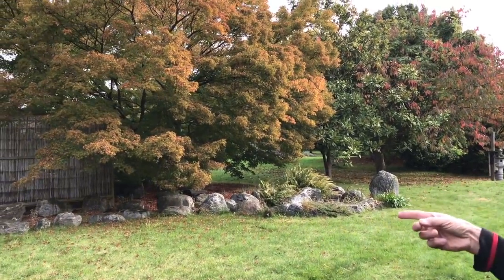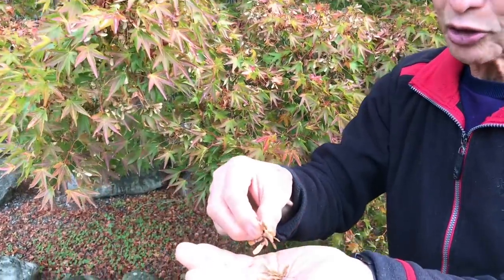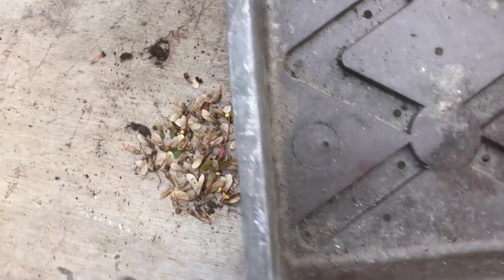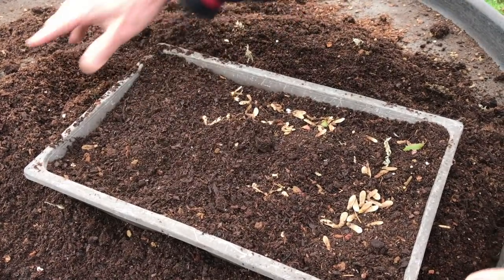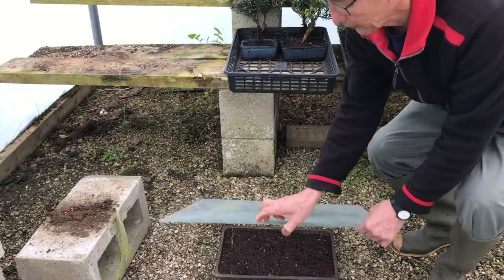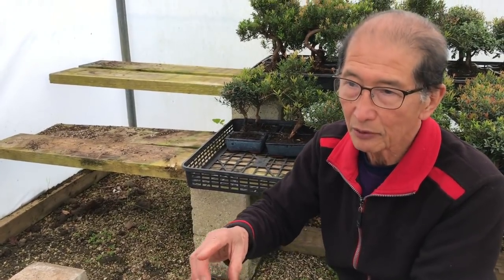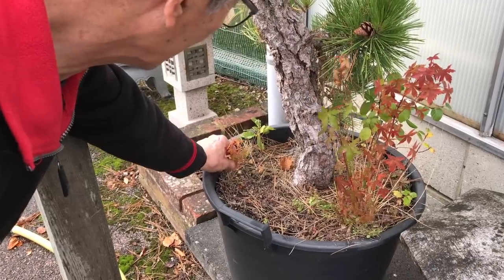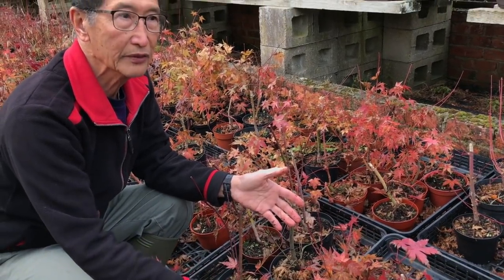How to Sow Maple Seeds Successfully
This video is about How to Sow Maple Seeds Successfully.

General Guidelines for sowing Maple Seeds Successfully are:-

1. After collecting sow seeds immediately (the longer they are stored the less viable they are)

2. To sow, scatter the seeds on top of your compost and cover with a thin film of compost. Water.

3. Place the seed tray on some gravel and cover with a sheet of glass (the gravel will provide moisture from below) Leave throughout the winter.

Apologies for the sound quality on this video we were trying something new.